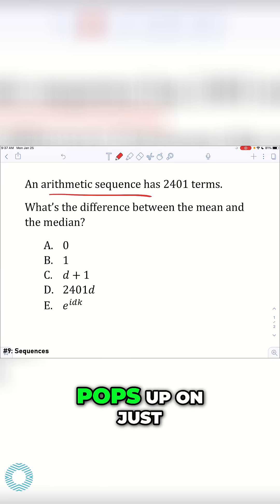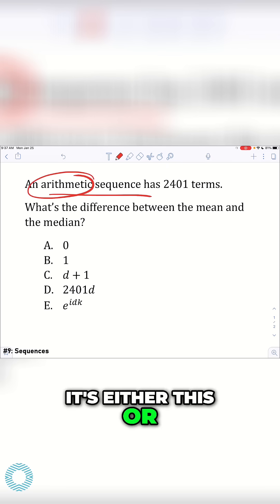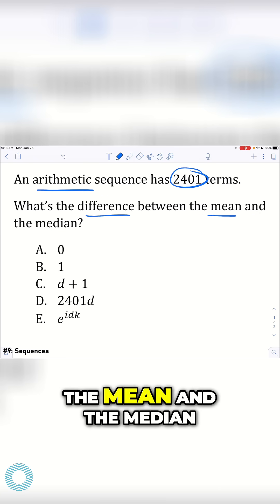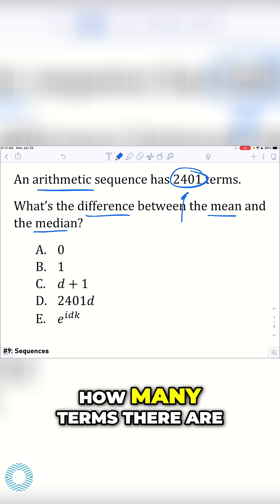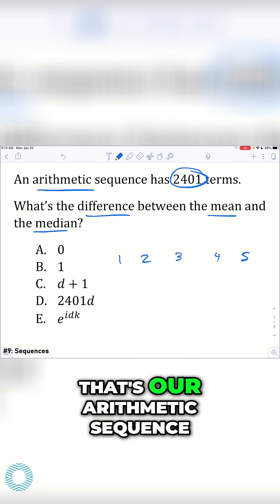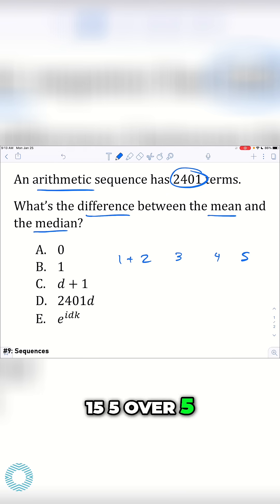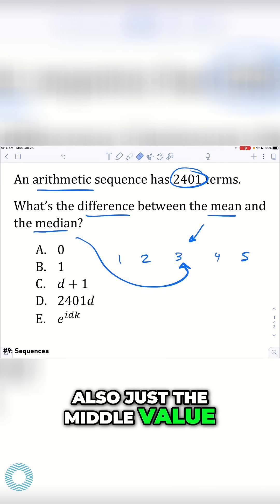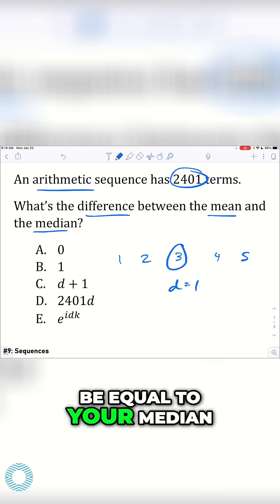Mastering Arithmetic Sequences: Mean vs. Median Explained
Delve into the fascinating world of arithmetic sequences as we break down how to find the mean and median. This crucial concept appears frequently on ACT math exams, so understanding the differences can boost your test performance. Join us for this essential math tutorial!